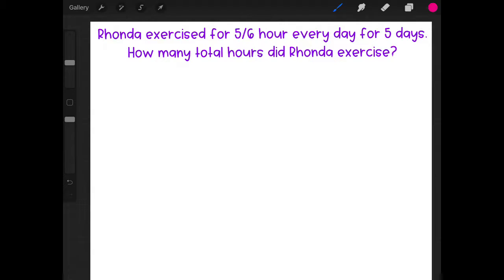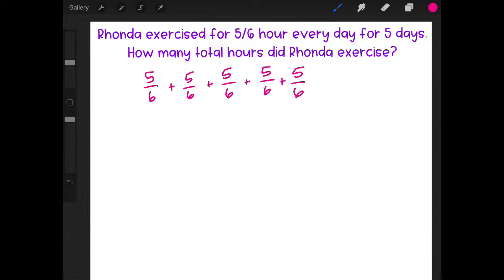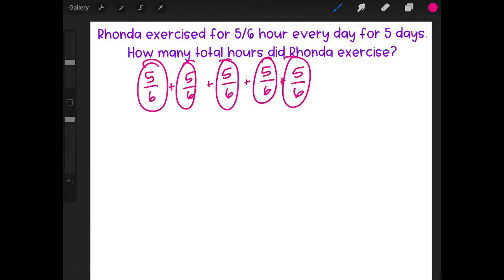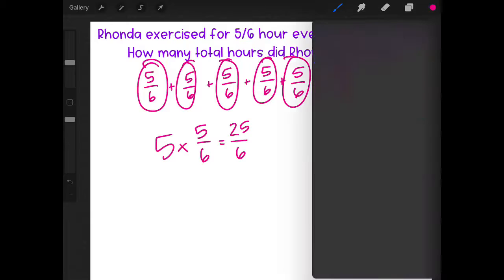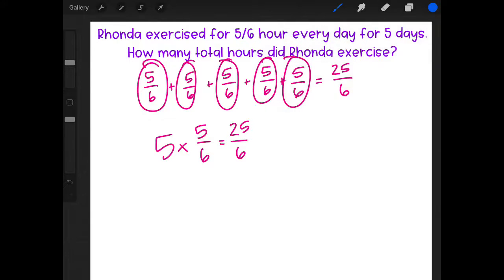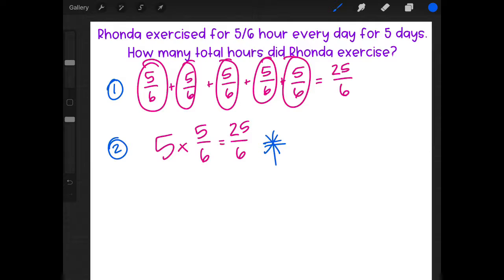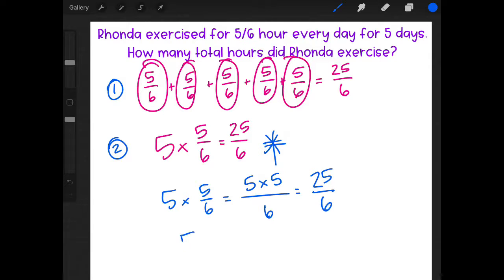Eureka M5L36V1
Eureka Module 5 Lesson 36 Video 1